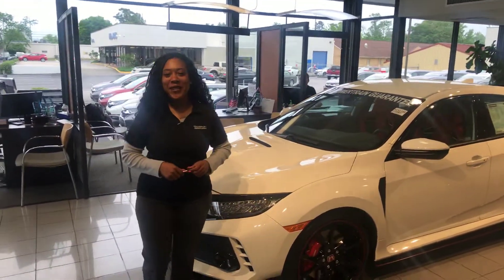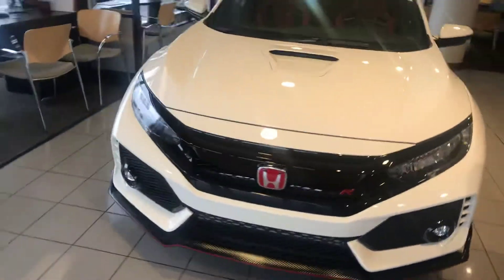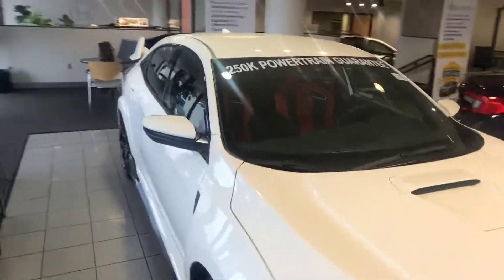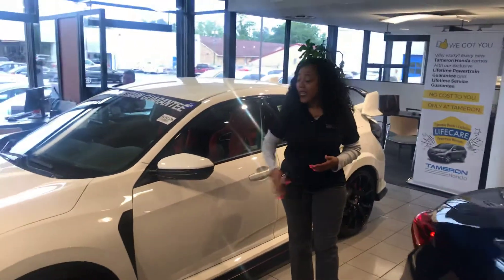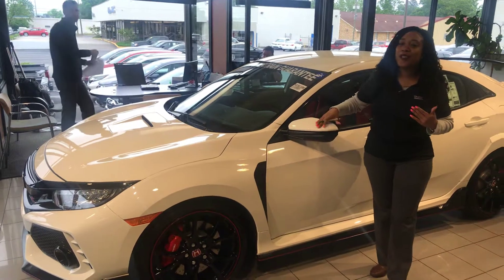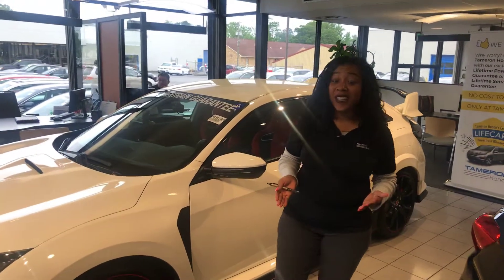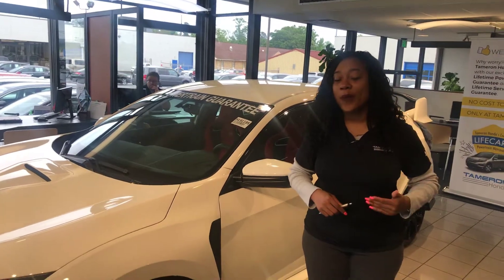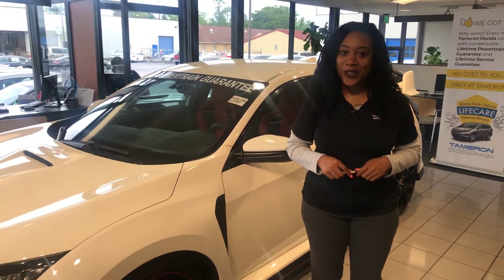Honda Type R for Marty from Mary Elizabeth at Tameron Honda of Hoover